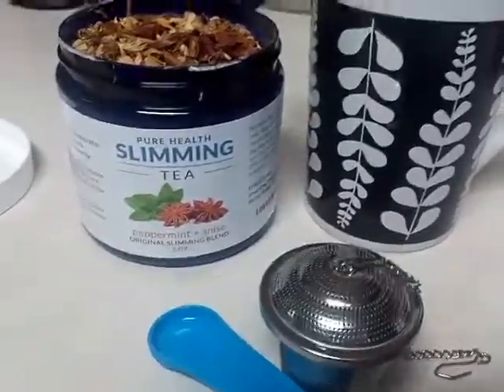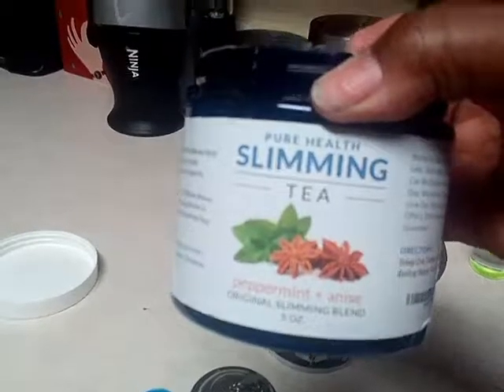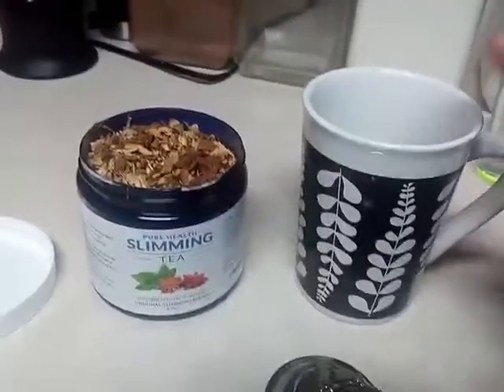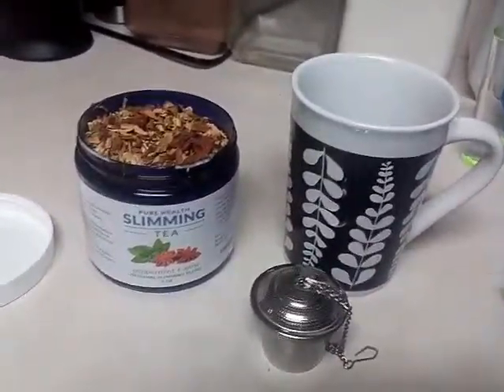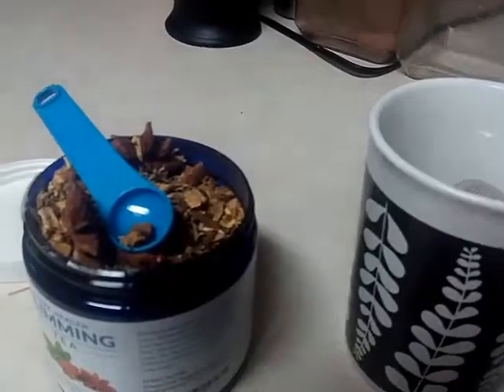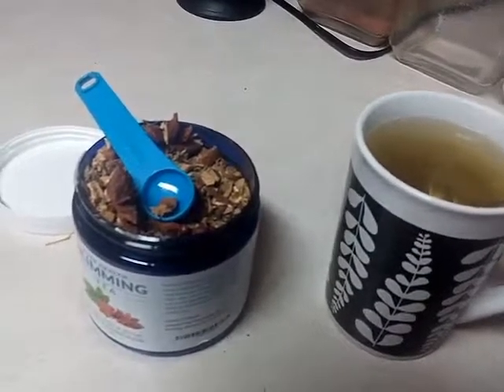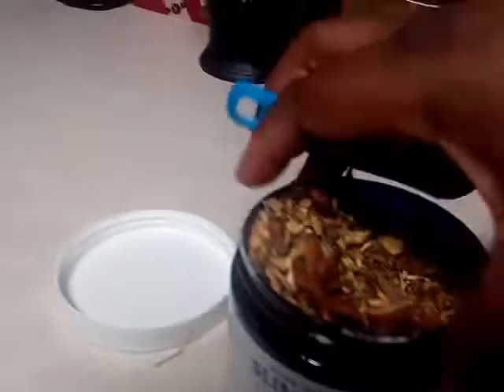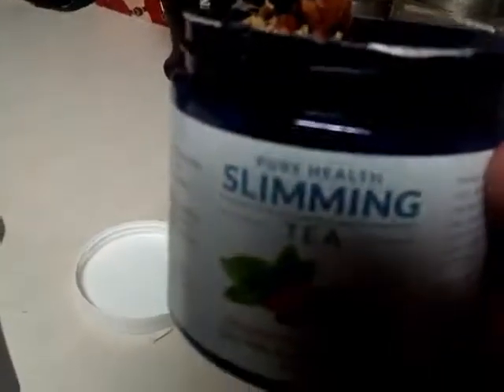Review: Chef Jeff's Pure Health Slimming Tea